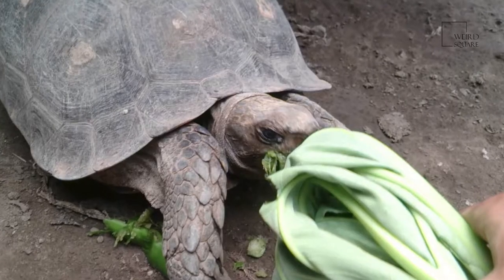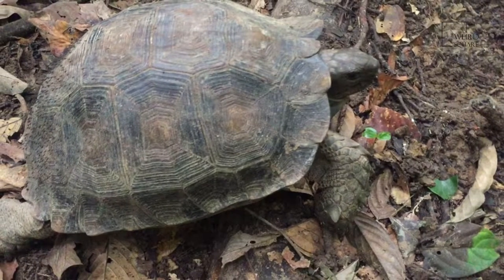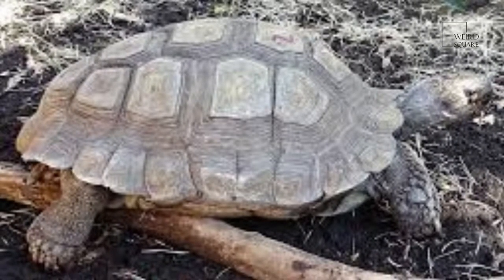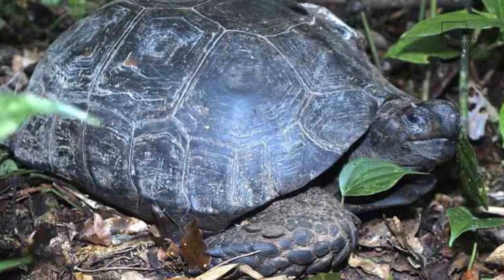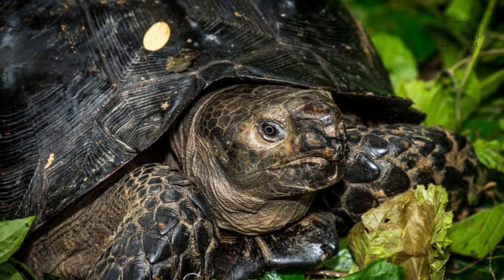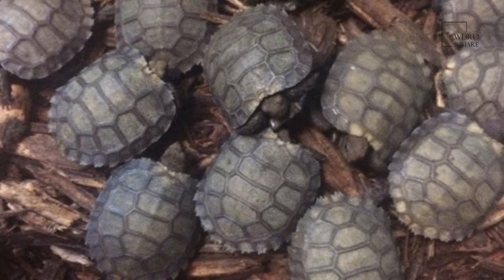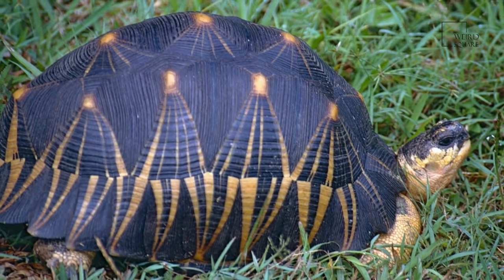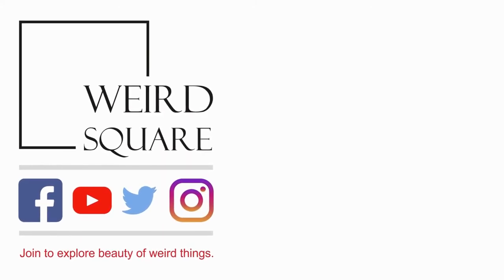Interesting facts about Tortoise by weird square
Tortoises are a family, Testudinidae, of land-dwelling reptiles in the order Testudines. Tortoises are shielded from predators by a shell. The top part of the shell is the carapace, the underside is the plastron, and the two are connected by the bridge. The carapace is fused to both the vertebrae and ribcage, and tortoises are unique among vertebrates in that the pectoral and pelvic girdles are inside the ribcage rather than outside. Tortoises can vary in size from a few centimeters to two meters. They are usually diurnal animals with tendencies to be crepuscular depending on the ambient temperatures. They are generally reclusive animals. Tortoises are the longest living land animal in the world, although the longest living species of tortoise is a matter of debate. Galápagos tortoises are noted to live over 150 years, but an Aldabra giant tortoise named Adwaita may have been the longest living at an estimated 255 years.
1. They like to sunbathe. Like all reptiles, tortoises are cold-blooded. They are also diurnal – which means that they’re predominantly active during the day – so draw from the environment to get warm, often sun-bathing to get the same result. Their flat, round feet are also good at drawing up heat from the ground.
2. Pregnant females will dig burrows and lay up to 30 eggs. They will then leave them to incubate and hatch entirely on their own.
3. The shell is 60 different bones. The most iconic feature of the tortoise is its shell, but in fact it isn’t a shell at all. A tortoise’s shell is made up of 60 different bones, all of which are connected to one another. The top of the shell is called a carapace, while the underside is called a plastron.
4. Tortoises were a meat source. During the 19th century, sailors on long voyages used to capture and eat the tortoises they found on the Galapagos Islands, because the reptile was the only source of fresh meat for them. Plus, given the tortoises ability to go a long time without food, they were easy to look after.
5. Although they have no teeth, tortoises have strong mouths and horned ridges to mash their food.
6. The Galapagos tortoise is the largest living of the species, with males weighing over 200kg (440lbs) on average.
7. A tortoise can live for up to 80 years. Tortoises can live for a very long time, with many recorded as lasting up to around 150 years old. Their average life span is between 90 and 250 years, though there are accounts of some living well beyond this and even reaching 180 years old.8. The Galapagos Islands discovered by Spanish sailors in 1535, were named after the tortoises there.
9. Famed for their lack of speed, tortoises can cover large distances – up to 6.4km (four miles) every day.
10. Most species of tortoise hibernate during the winter and will starve themselves to empty their stomachs beforehand.
11. The females can store the male’s sperm. They are able to do this and produce fertile eggs for up to three or four years after mating. The females lay 2 to 12 eggs, but can produce up to 30 in deep holes dug in sand or loose soil. She will then abandon the eggs to fend for themselves. The hatchlings take several months to incubate, before finally emerging. Animal planet | Discovery | Netflix | Documentary | Animal World